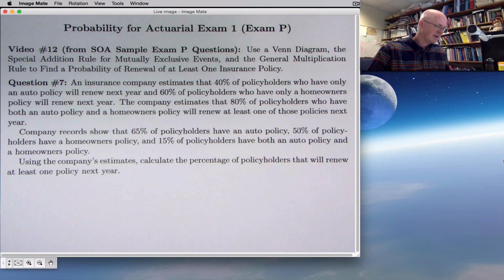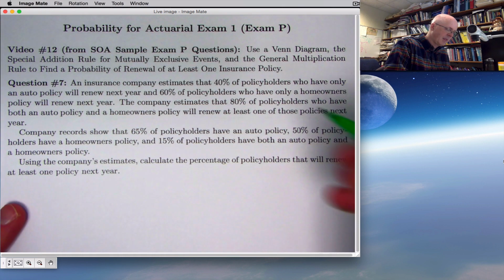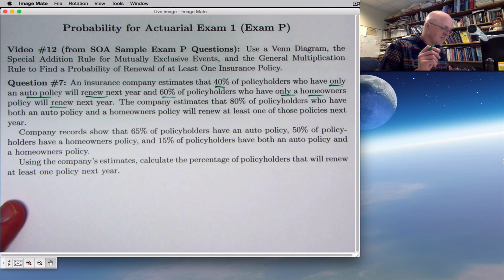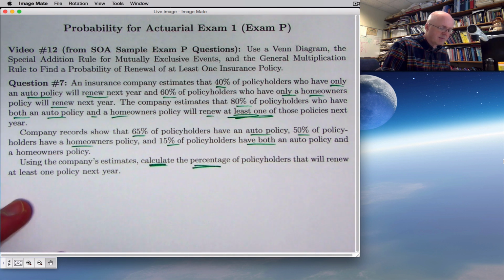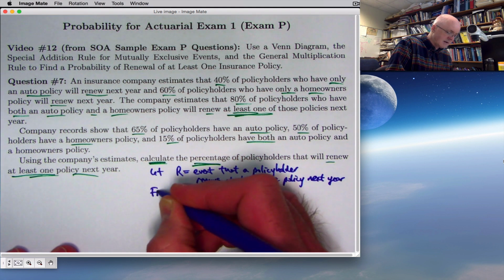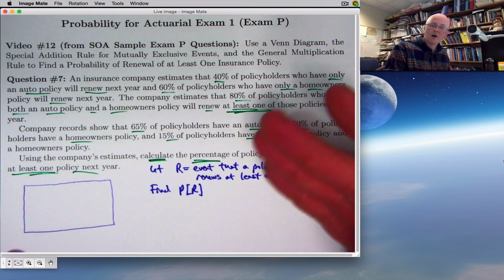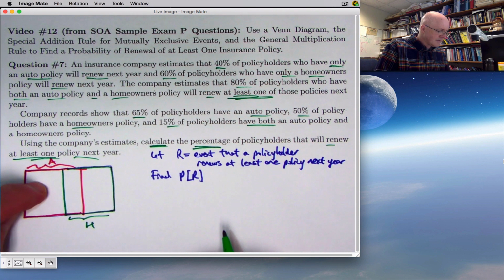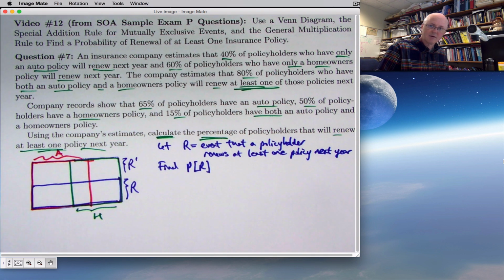Probability of Renewal of At Least One Insurance Policy (Given Conditional Probabilities of Renewal)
Probability for Actuarial Exam P Prep (Actuary Exam 1 Prep), Video #12 (includes my clip from Galaxy's Edge of 2019 Star Wars Celebration in Chicago). Sample Exam P Questions, Problem #7. Asimow Text on Probability and Statistics

SOA Sample Exam P Question 7: An insurance company estimates that 40% of policyholders who have only an auto policy will renew next year and 60% of policyholders who have only a homeowners policy will renew next year. The company estimates that 80% of policyholders who have both an auto policy and a homeowners policy will renew at least one of those policies next year.
Company records show that 65% of policyholders have an auto policy, 50% of policy- holders have a homeowners policy, and 15% of policyholders have both an auto policy and a homeowners policy.
Using the company’s estimates, calculate the percentage of policyholders that will renew at least one policy next year.